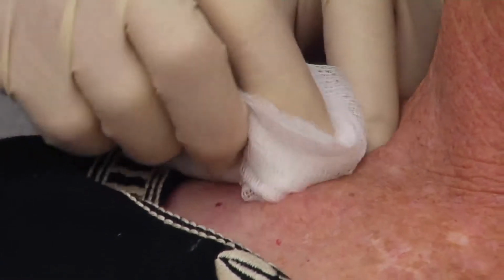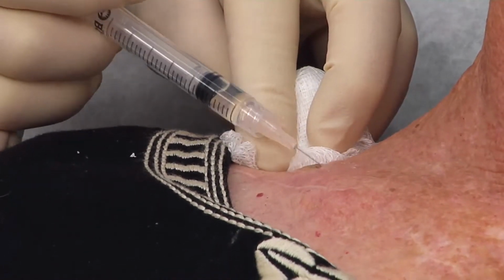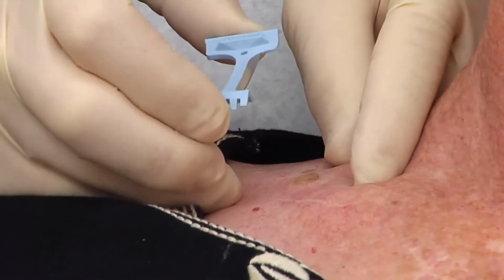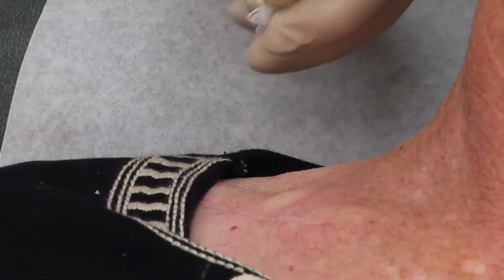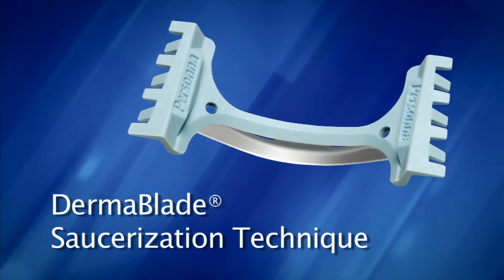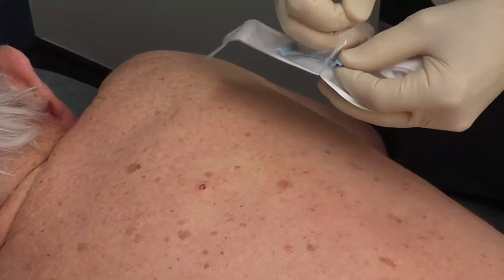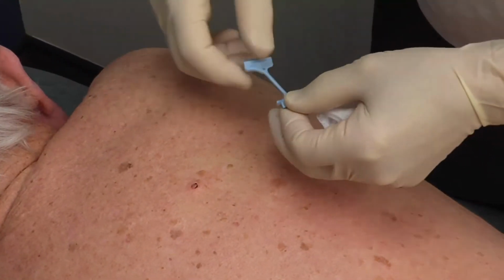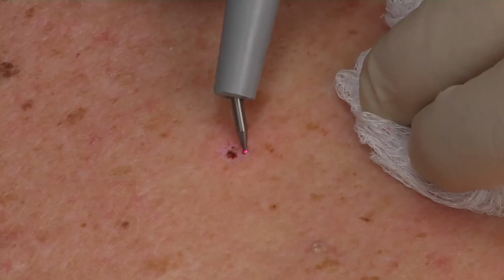DermaBlade by Personna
Dr. Robert Segal uses the Personna DermaBlade to perform a skin biopsy and other procedures. The DermaBlade was created specifically to provide the best biopsies, while reducing patient trauma and lowering overall costs versus the use of a scalpel or other blade types. DermaBlade by Personna is sterile and ready to use when you are.